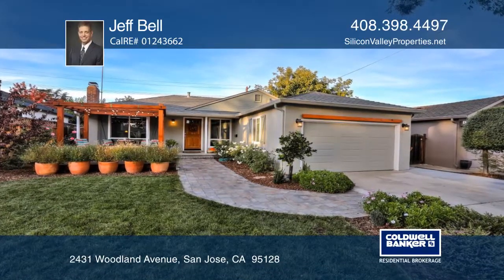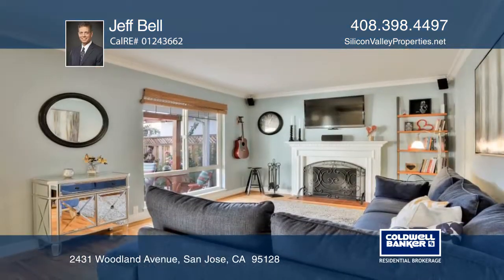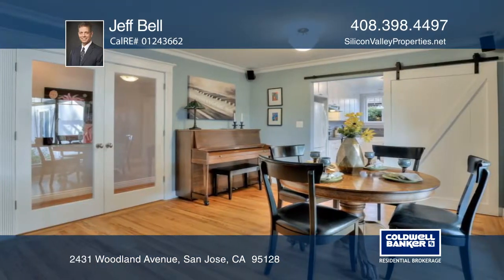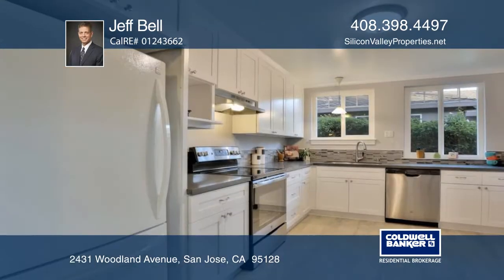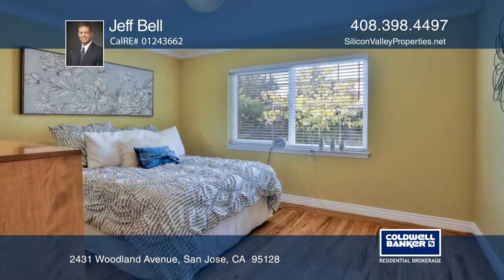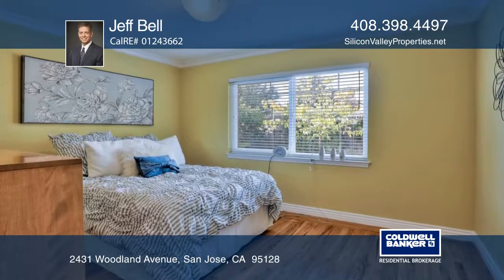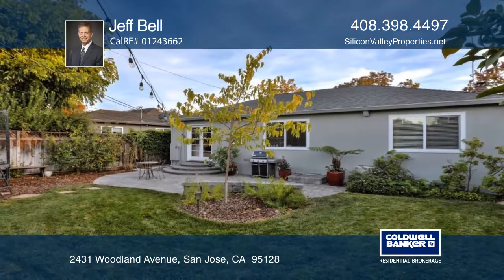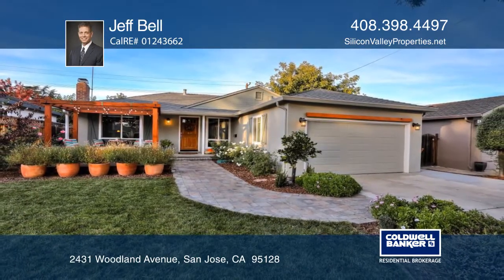2431 Woodland Avenue San Jose, CA | ColdwellBankerHomes.com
2431 Woodland Avenue, San Jose, CA

Charisma and convenience can be found in this charming three bedroom, one bath home in the peaceful Cory neighborhood. A partially covered front deck, flanked by lush foliage, offers a tranquil seating area. Hardwood flooring is accented by dual-paned windows and newer paint throughout the living ar